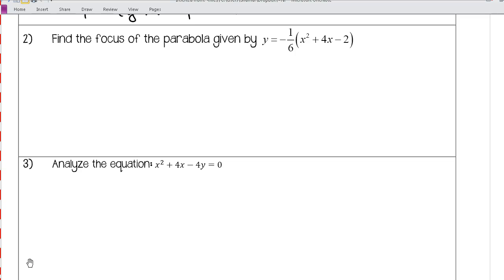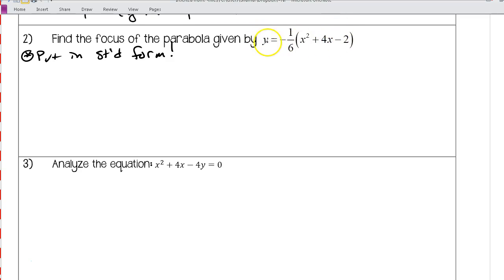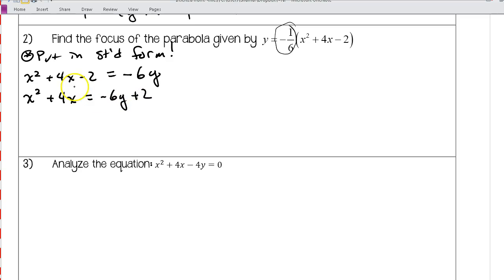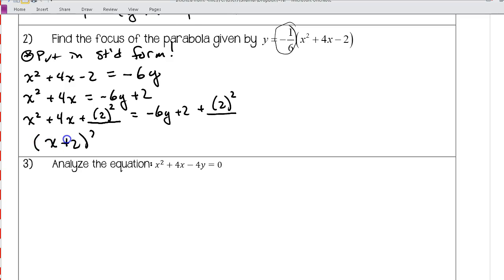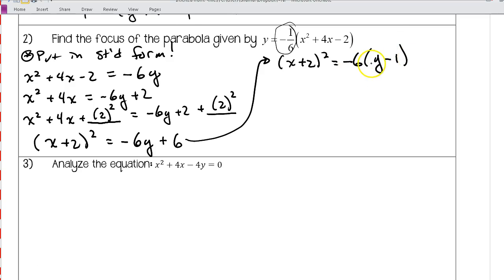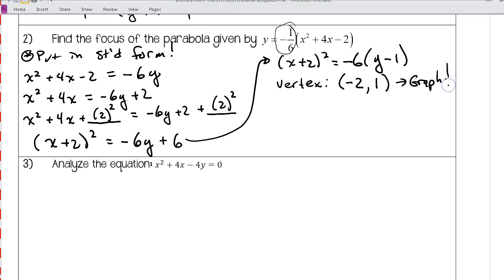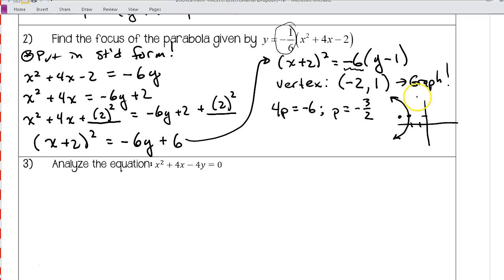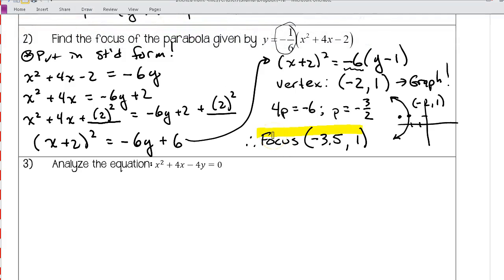PCA - Unit 3 - Parabolas - video #3